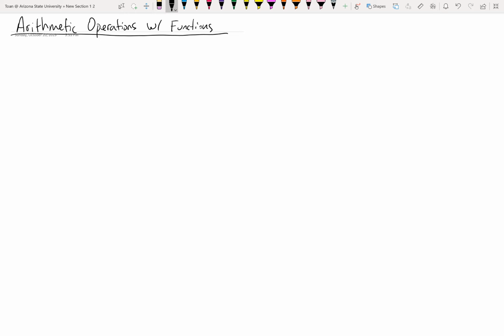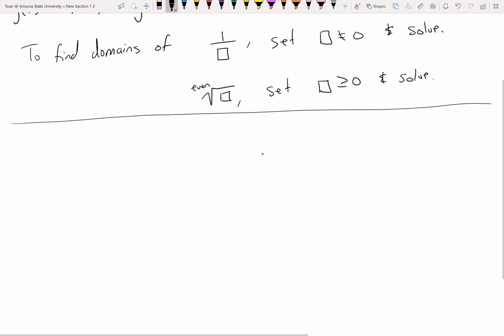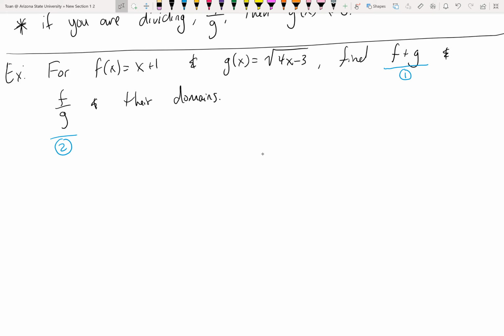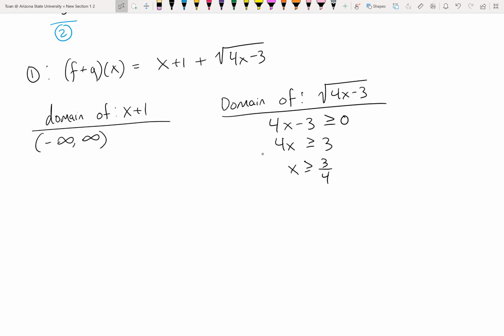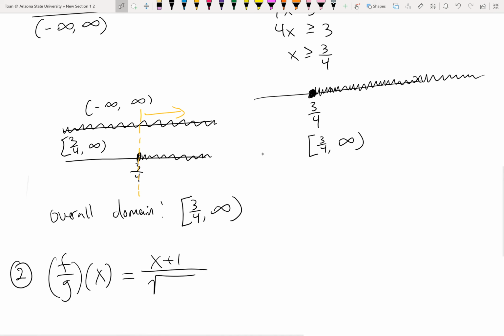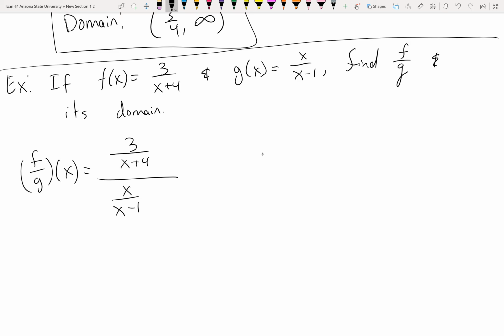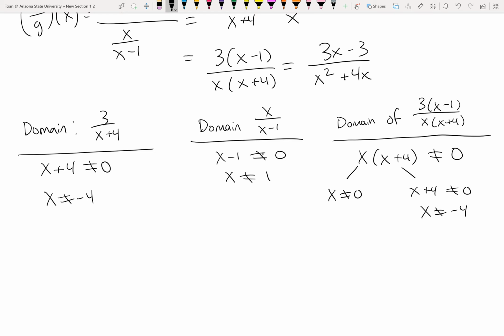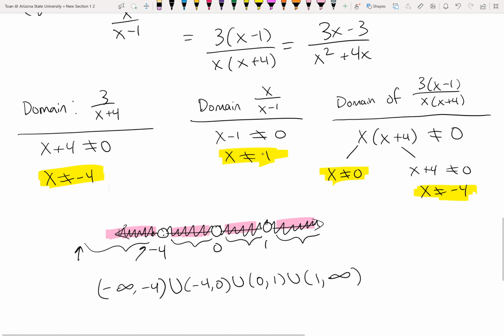PC Topic 26